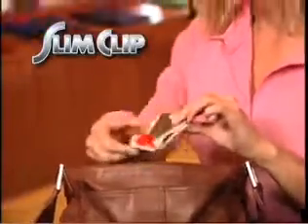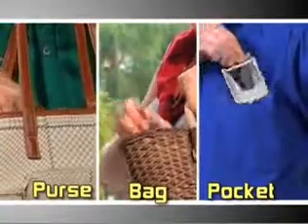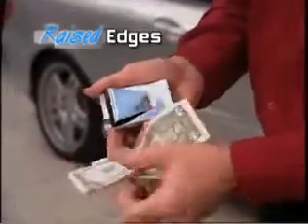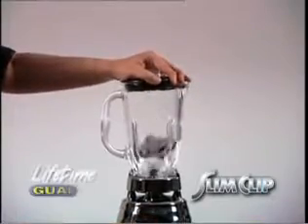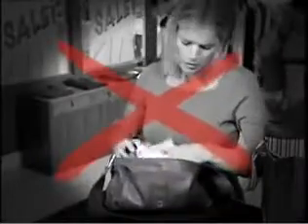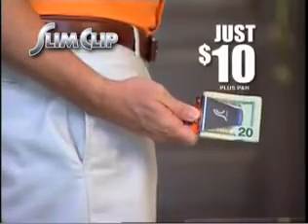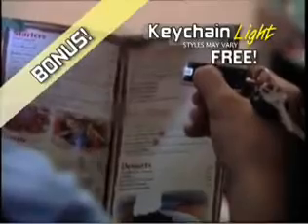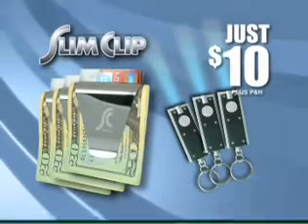Kopca za novce